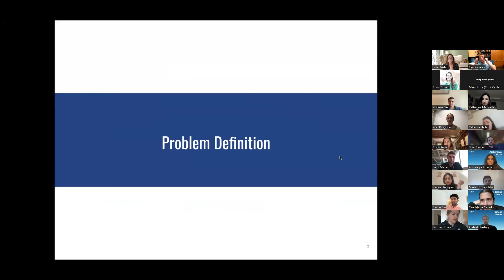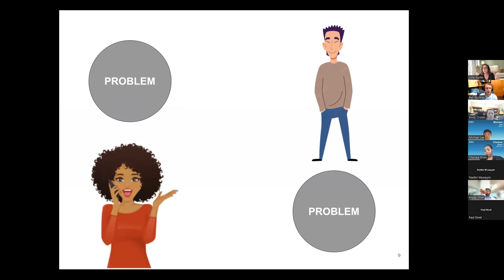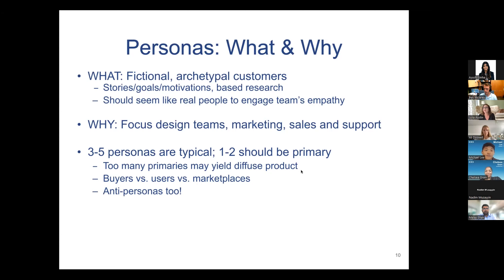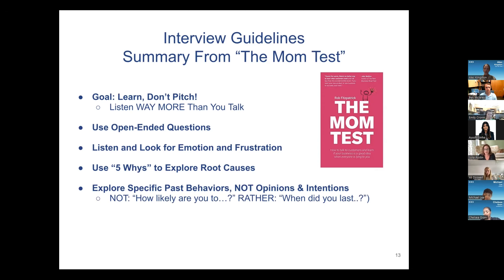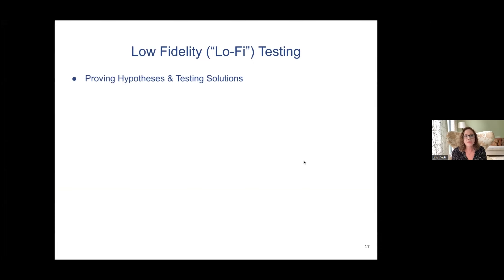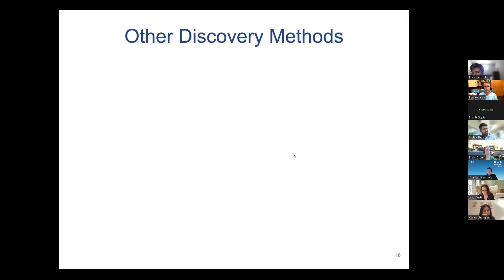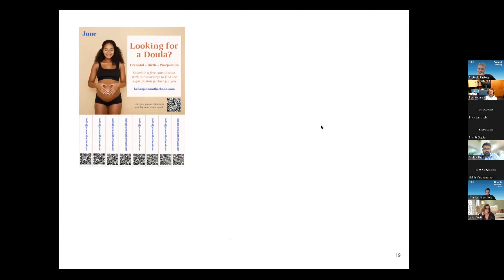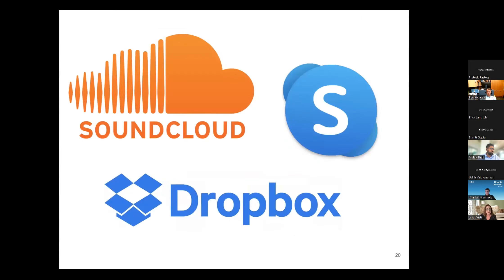Customer Discovery and Early Product Testing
This session will offer tools and best practices for validating the problem you are solving for and for whom. We will explore several examples of alumni founders' experiments and how that led to them focusing their MVP efforts; setting them on a solid path towards product market fit. Students should come to the session with their experiment plans for this summer for discussion and learning purposes.